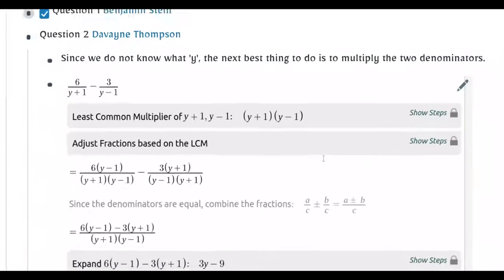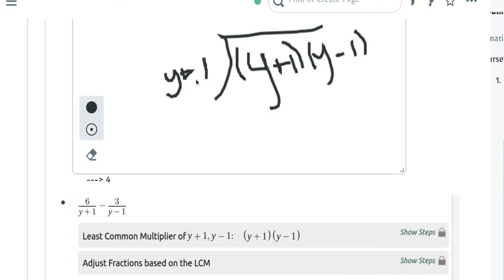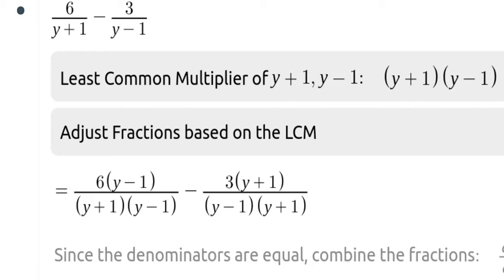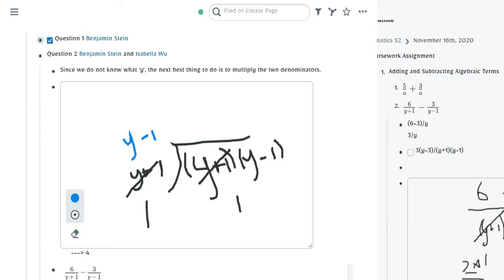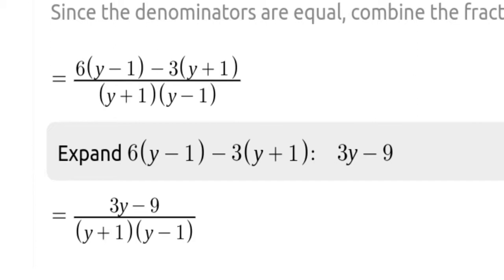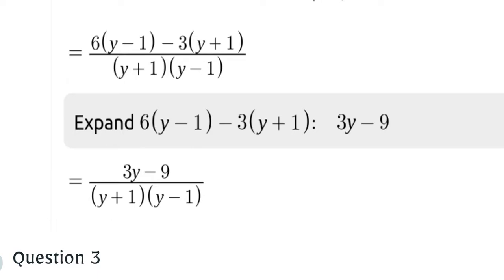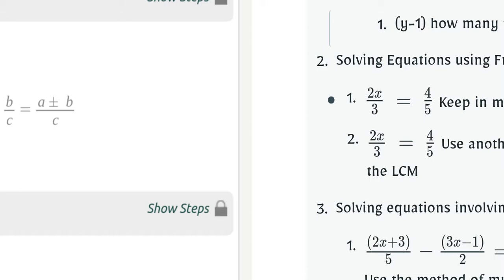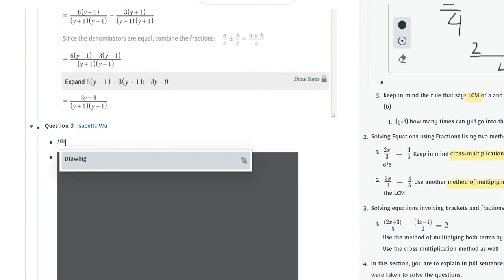Mathematics Algebra Assessment Answers Pt.1 18.11.20